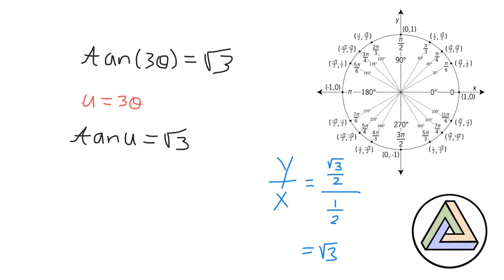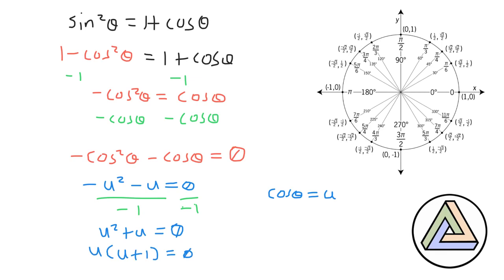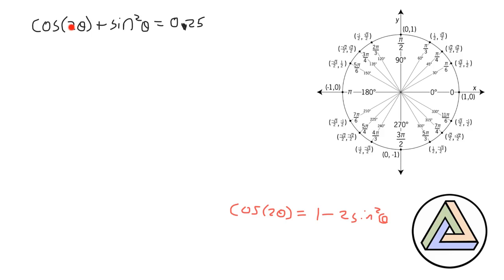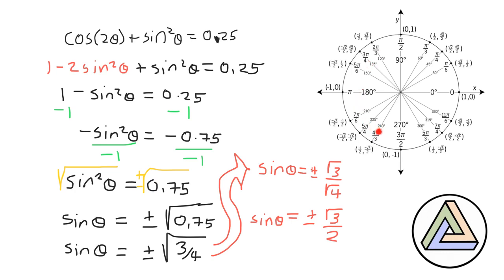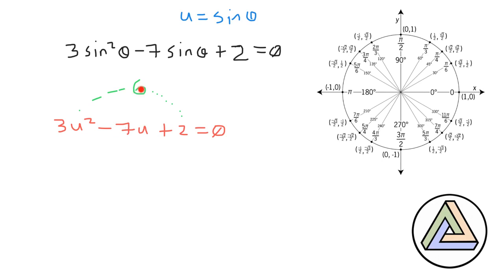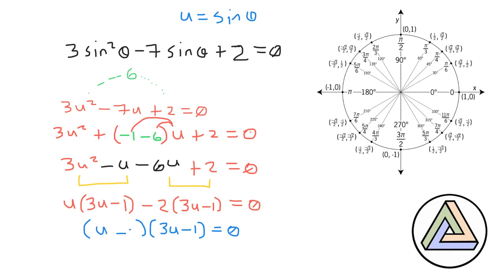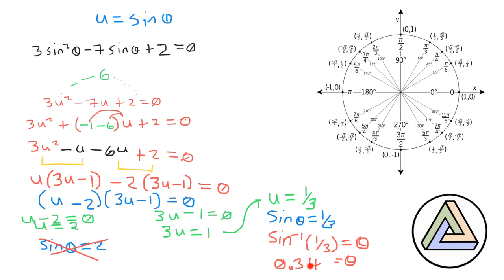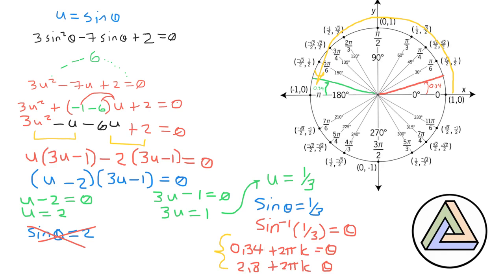Trigonometry Quiz Practice!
Solving trigonometric functions with u-substitution, etc.